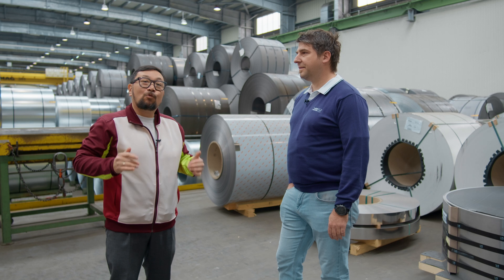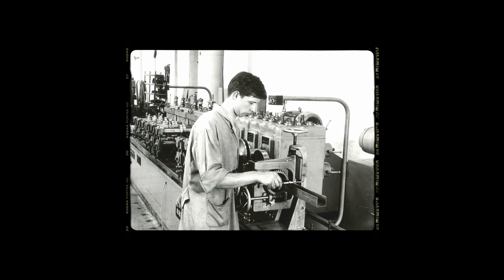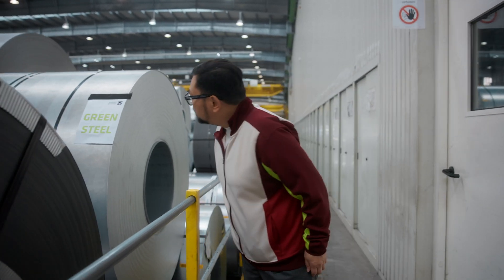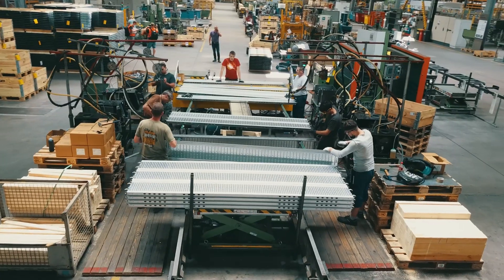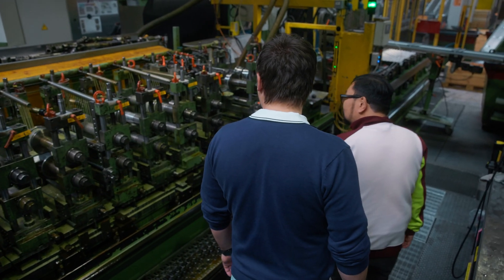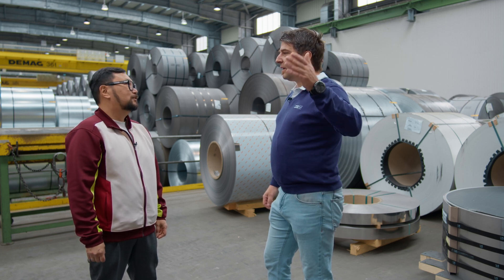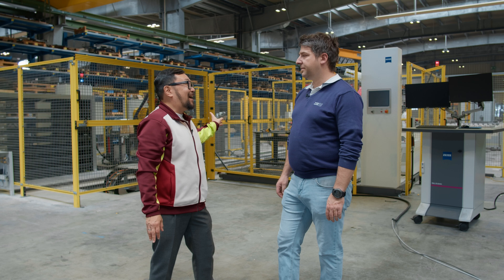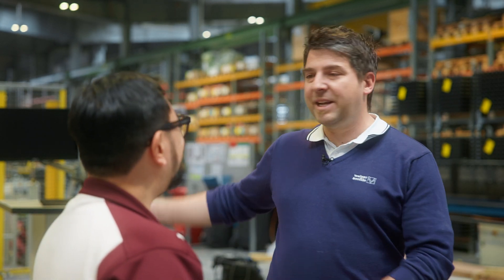measuringhero | Keys to success in metal roll forming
Hi measuringhero!

Or should we say, "Griaß di measuringhero!"

Because we come to you from the great Austrian Alps from an industry leader in metal roll forming.

Welser Profile has a long history, with more than 360 years in the metal industry, evolving from a small forge to a global player in roll forming. See how the process works, creating complex profiles from flat metal.

Watch this episode to learn how quality assurance has been a part of the process and how Welser Profile is taking forward-looking steps to maintain this quality.